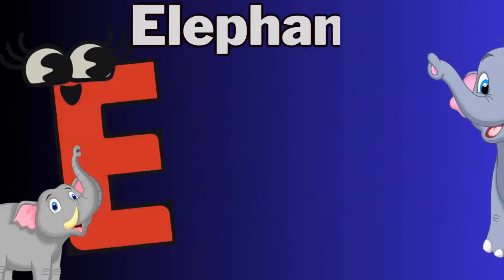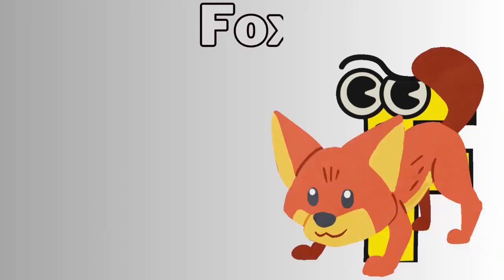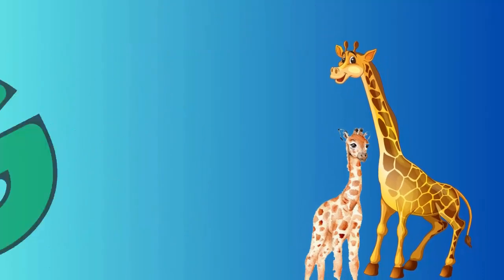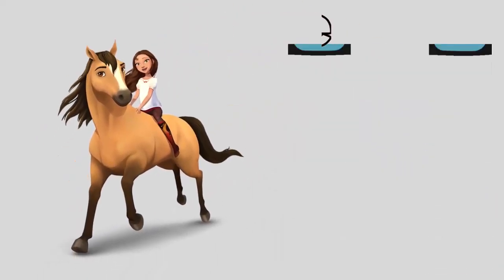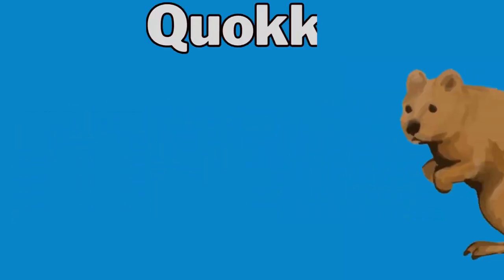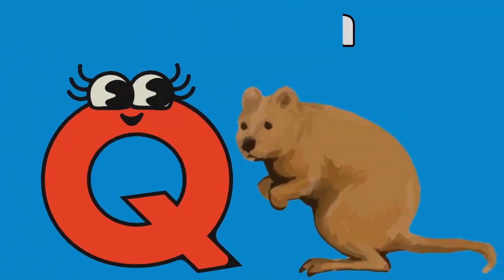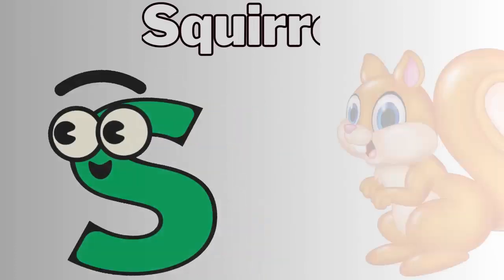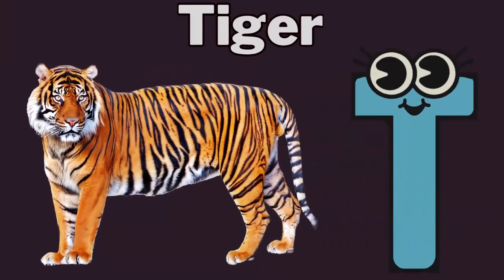Animals ABC Song | ABC Kids | Phonics for Kids, Learn ABC, ABC Kids, English ABC, Alphabet Letter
Animals ABC Song | ABC Kids | Phonics for Kids, Learn ABC, ABC Kids, English ABC, Alphabet Letters, Baby | Part 2

Lyrics:
C is for Cow  C  C  Cow
G is for Giraffe  G  G  Giraffe
J is for Jaguar   J  J  Jaguar
O is for Ox  O  O  Ox
R is for Rhinoceros  R  R  Rhinoceros
X is for Xenarthra  X  X  Xenarthra